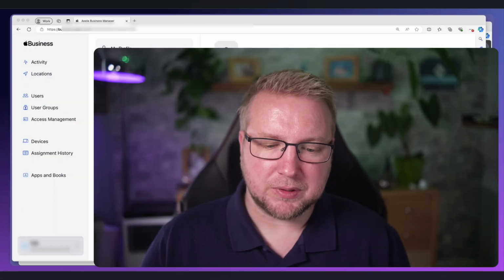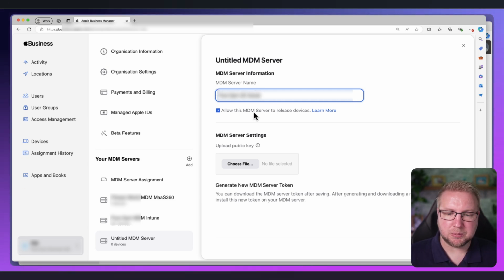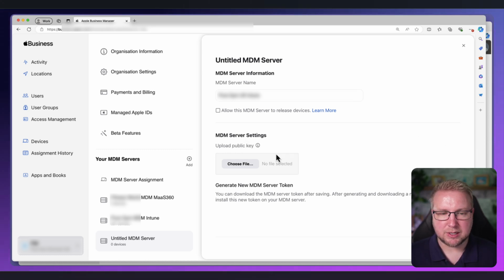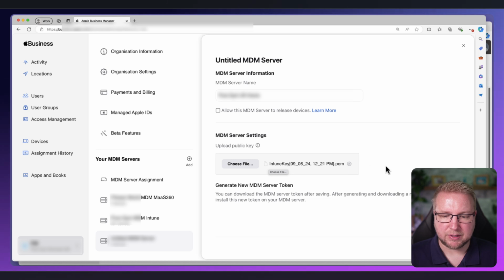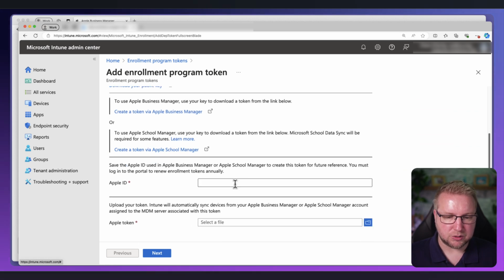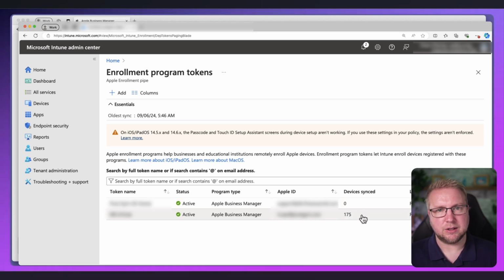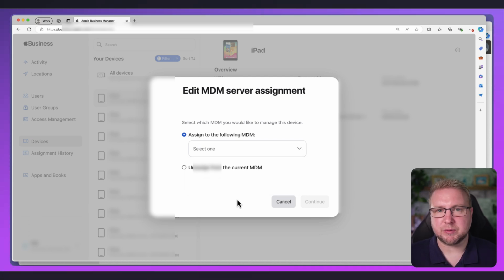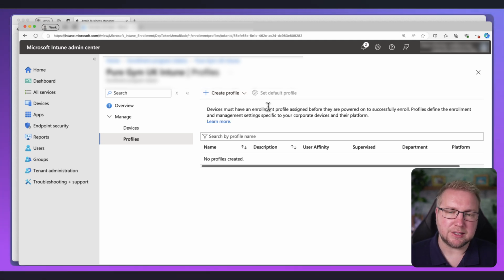Multiple Intune tenants in Apple Business Manager? Here's how!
In this video, we explore the seamless integration of multiple Intune tenants with Apple Business Manager and managing multiple Apple Business Manager instances within Microsoft Intune. We'll guide you through setting up and managing multiple Intune tenants in Apple Business Manager for streamlined device enrollment.